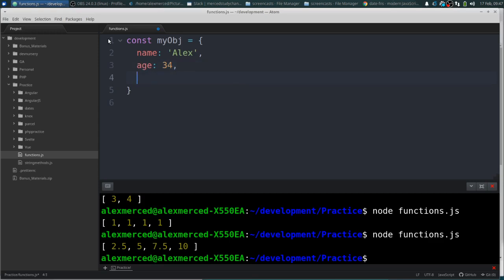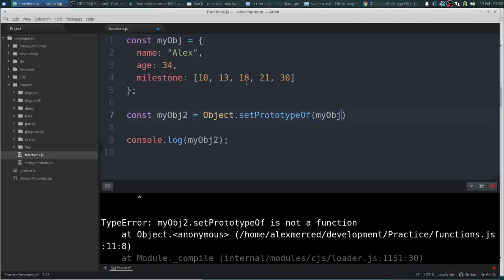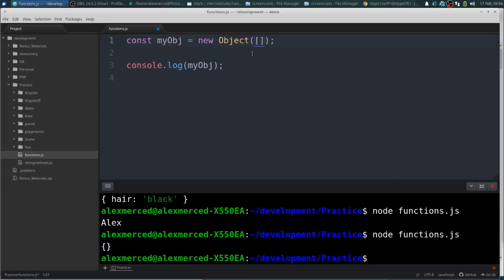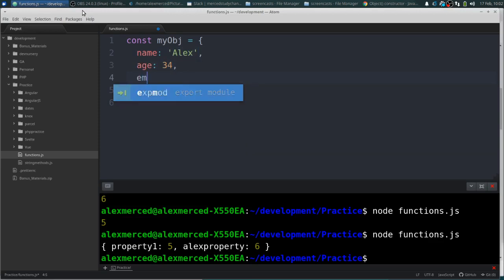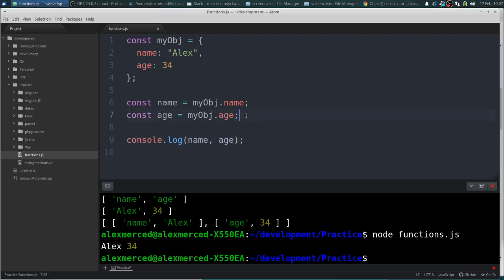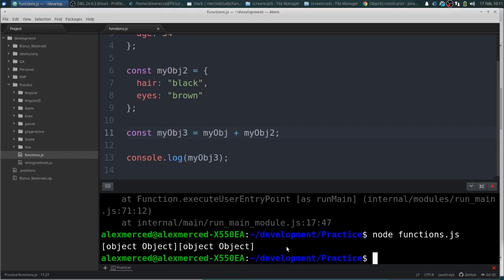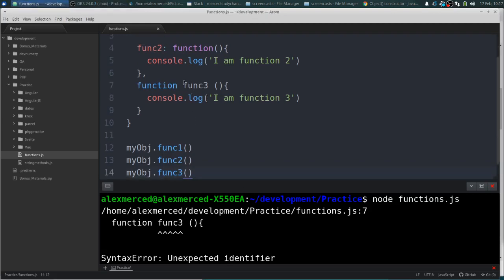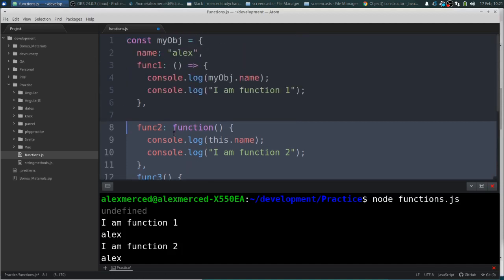AM Coder - Javascript Objects Masterclass (creating, combining, destructuring, methods, prototypes)